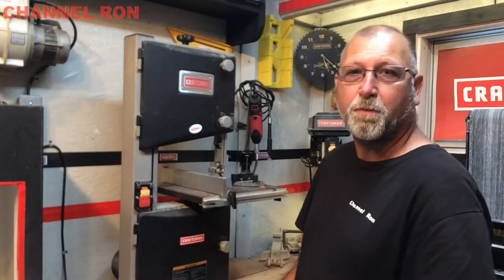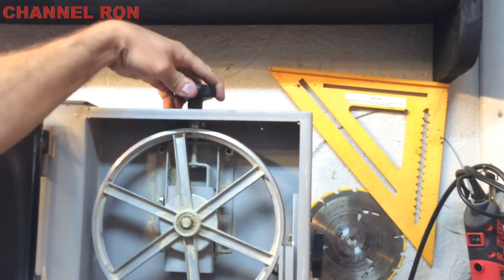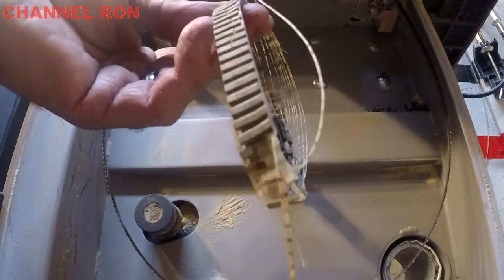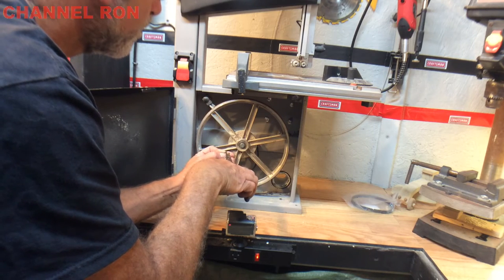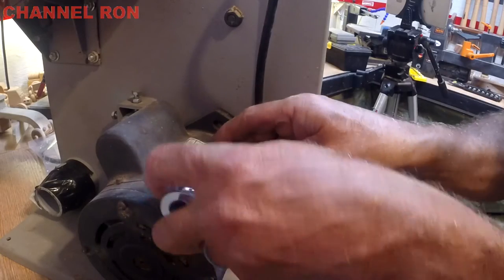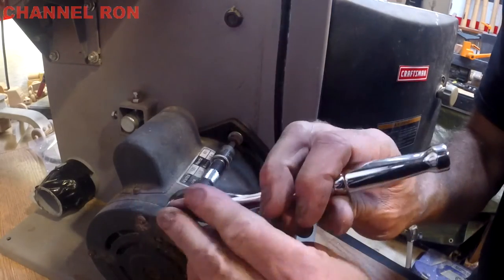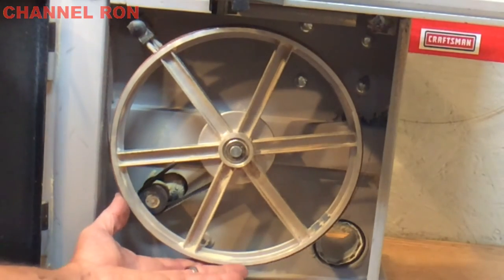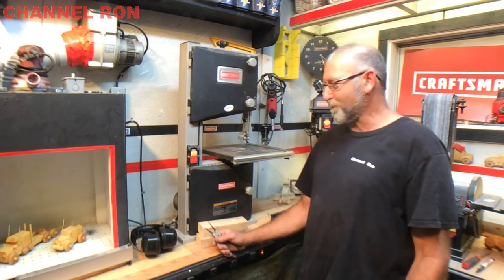10" Bandsaw Repair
How to replace the belt on a 10" Bandsaw

Parts used:
Replacement Drive BELT

Tools used:
Snap Ring Pliers Set
3/8" Metric Socket 6mm
Kobalt Tool Set
The Craftsman Band Saw seems to be replaced with this one?
WEN Benchtop Band Saw

Film Gear Used:
GoPro HERO3+

Editing Equipment:
Cyberlink PowerDirector 17 Ultra
Dell Latitude E6420 Laptop